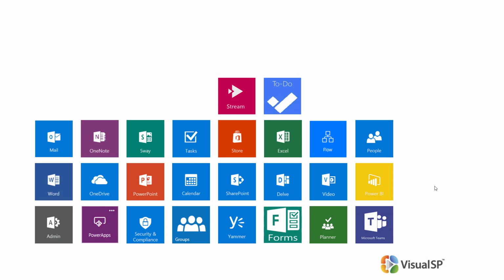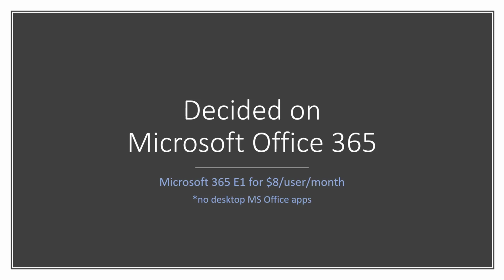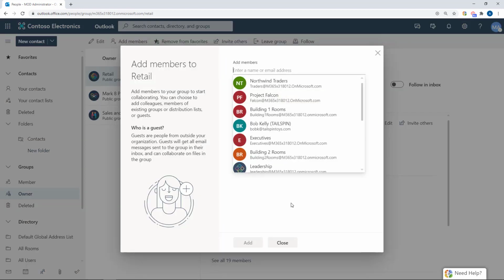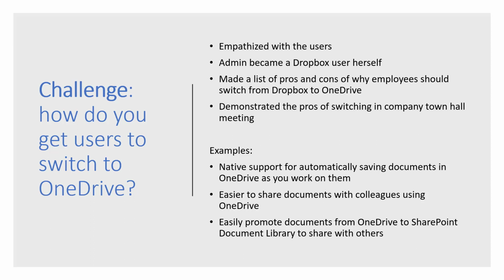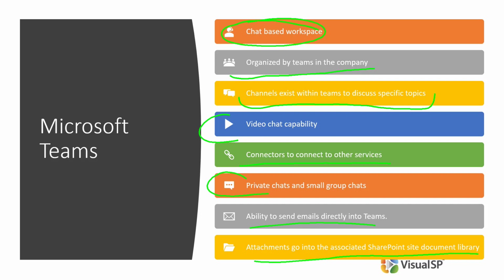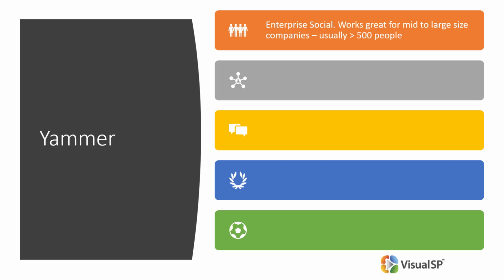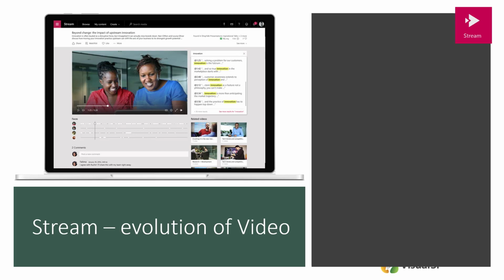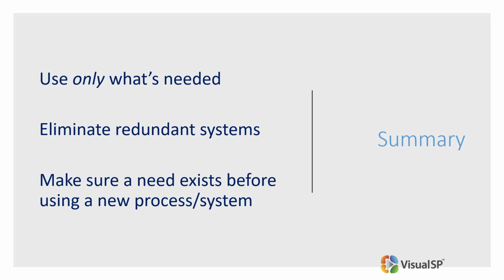Getting the best use out of all Microsoft Office 365 applications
Good news is the there are lots and lots of applications that ship with Microsoft Office 365. Bad news is that your users are easily confused because they don't know which ones to use when (or should they be using All of them at all…).

In this presentation, I present use case scenarios to describe how to get the best use out of all Microsoft Office 365 applications. When to use each one and when to avoid using specific ones that just don't make sense for your company.